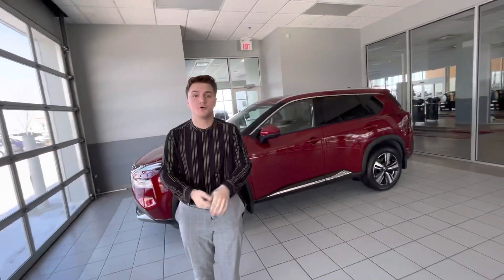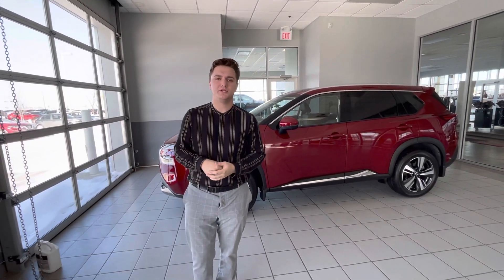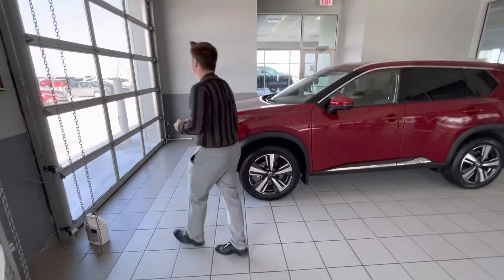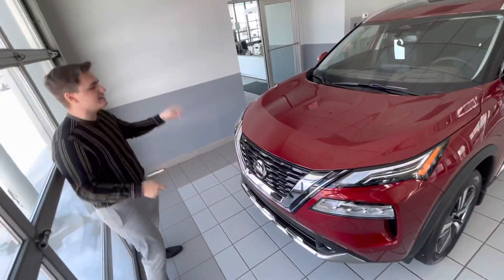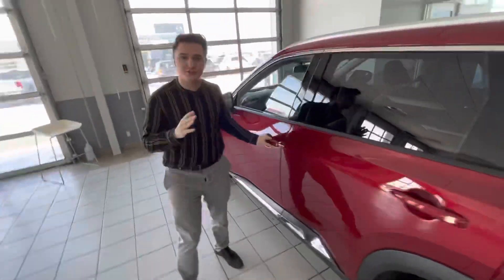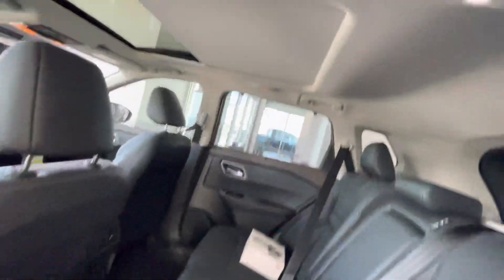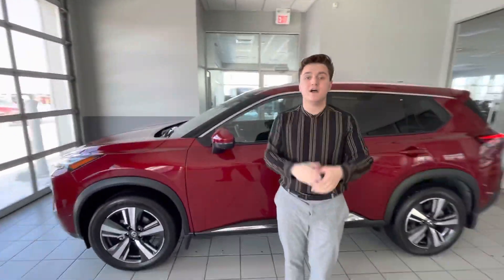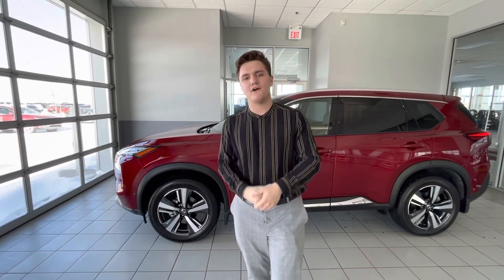Personalized video for lelaine